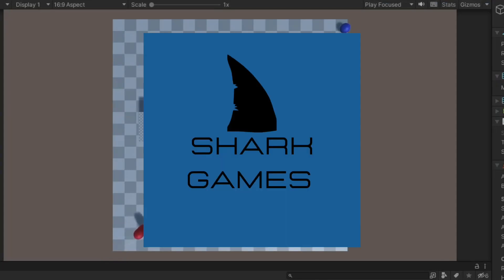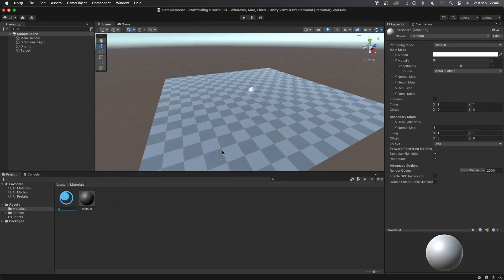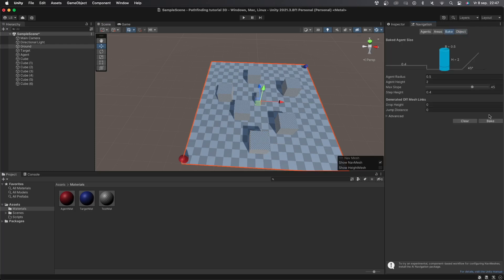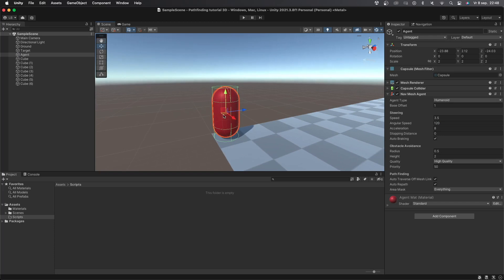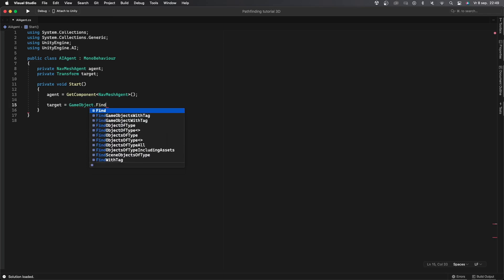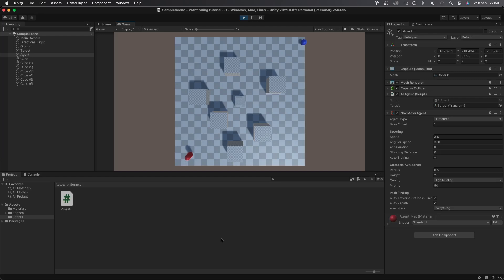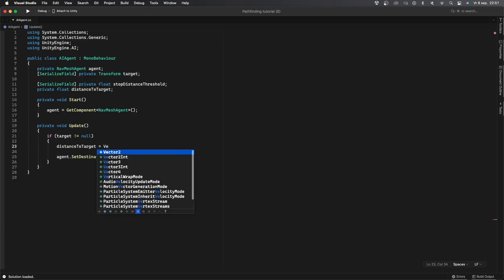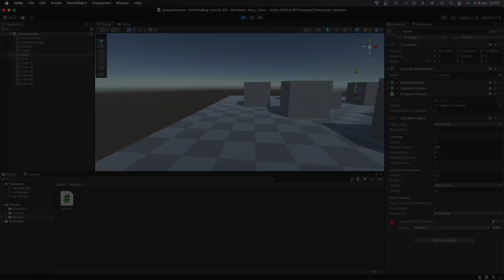NAVMESH PATHFINDING IN UNITY! (tutorial)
Welcome to Shark Games! Today I will be showing you guys how to make pathfinding in Unity using NavMesh!